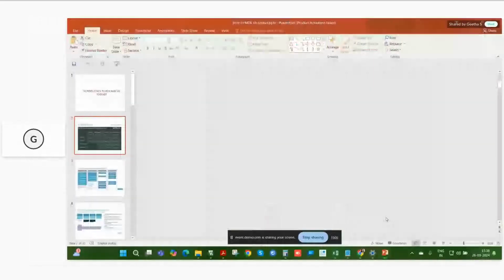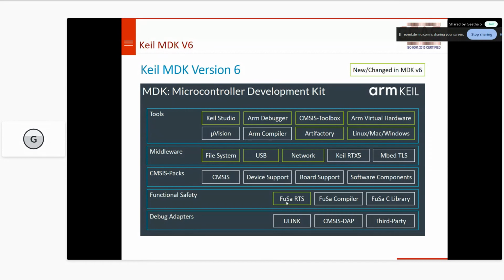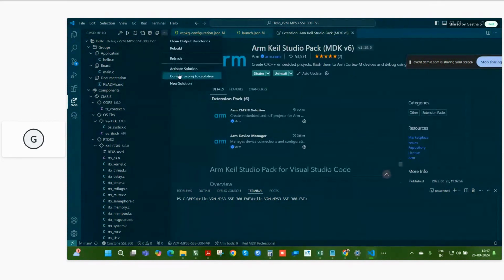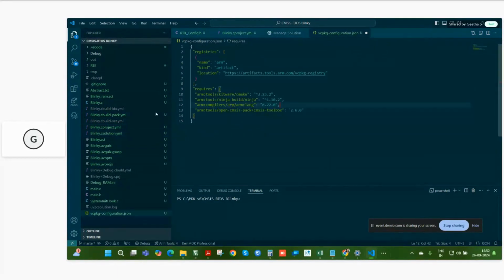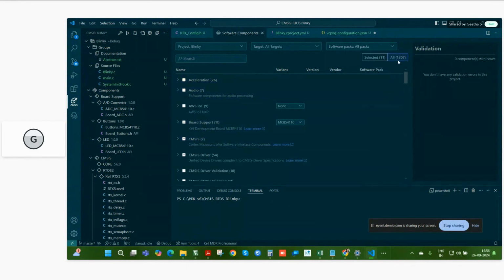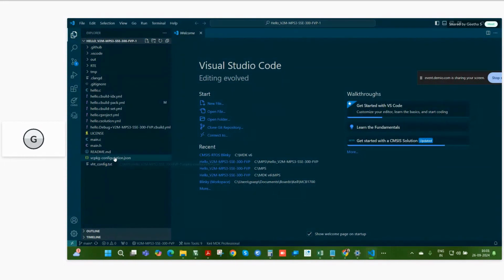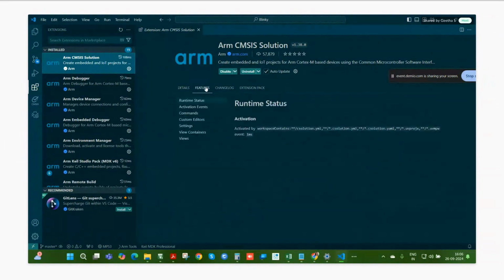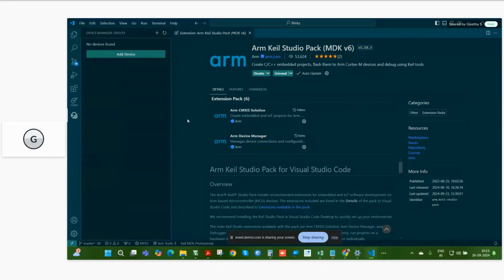ARM Webinar | Technical Deep Dive into Keil MDK v6 Toolset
You can join us for the webinar to learn more about the Technical deep dive into Keil MDK v6 Toolset.

Agenda:

Quick review from the earlier webinar on Keil MDK v6 features
Installation of Arm Keil Studio Pack extensions
Migrate existing μVision 5 projects to VS Code
Clone an example project from GitHub
Setup new project from Scratch